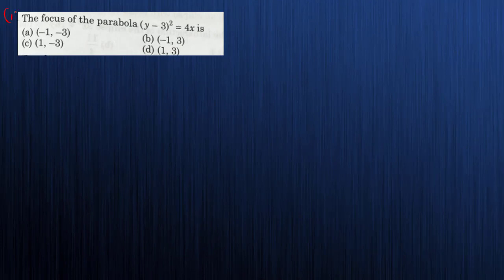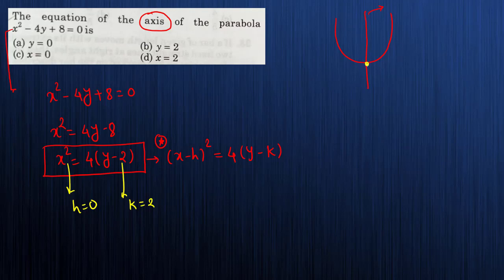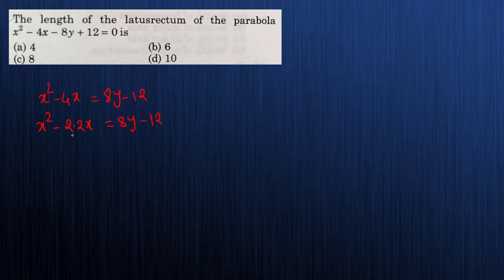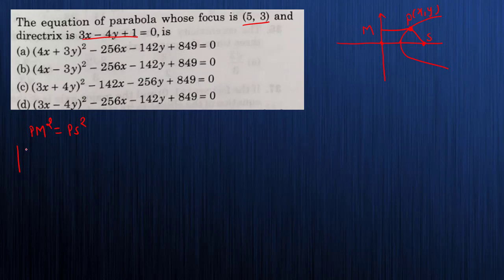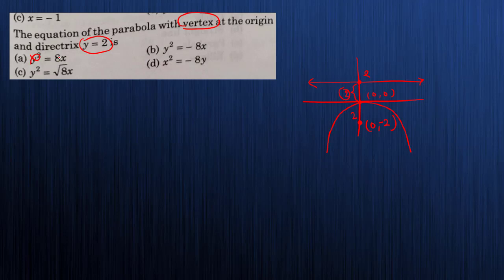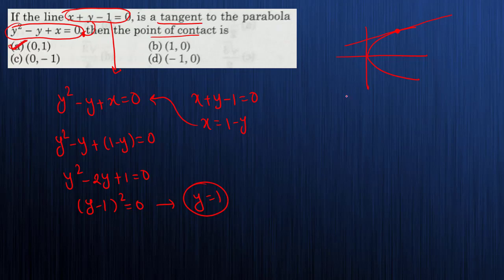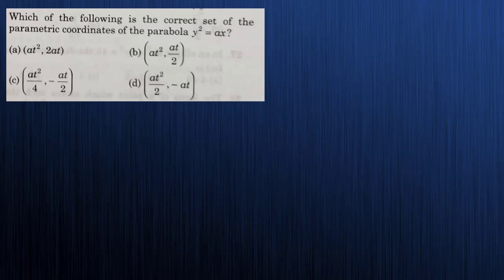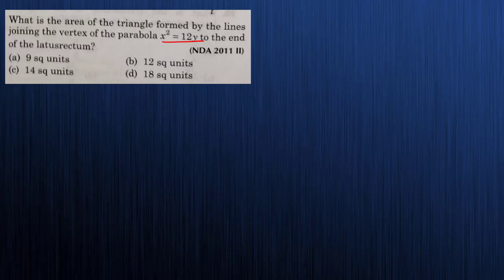Fun 2.2: Conic Section | Parabola | Practice Questions | Shortcut Tricks & Tips | NDA | IIT JEE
National Defense Academy
Conic section NDA
NDA Parabola
Practice examples for Parabola conic section NDA